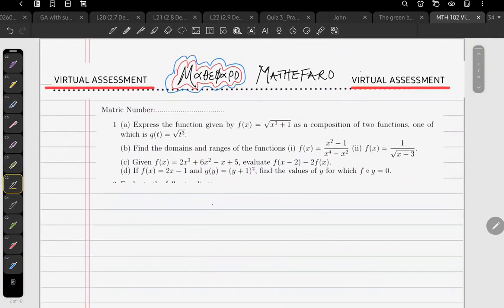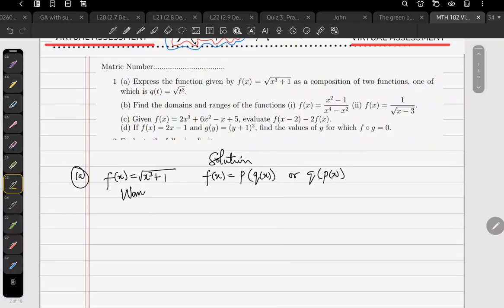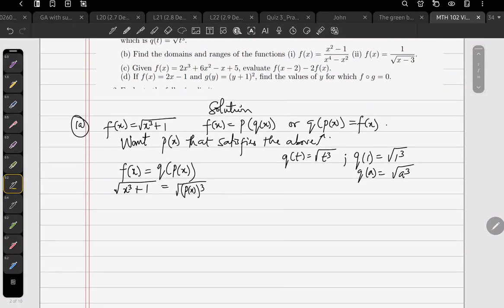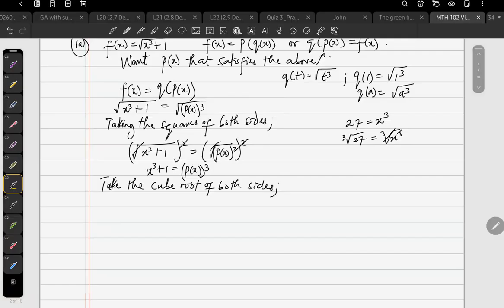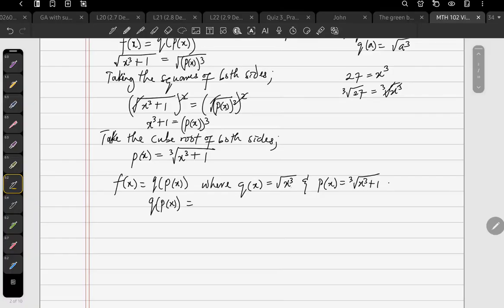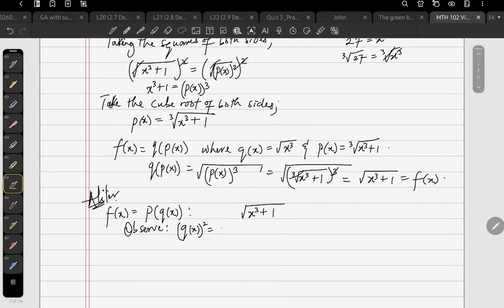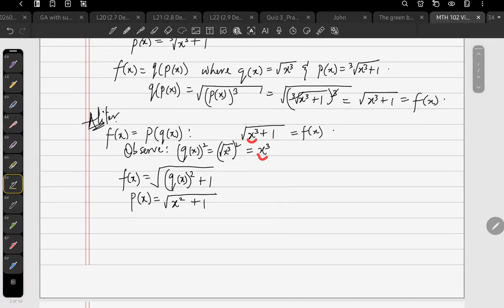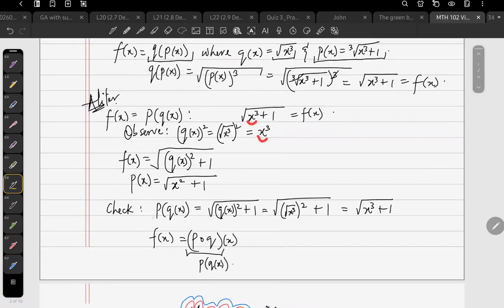Virtual Assessment : 1A Composition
The first question on the virtual class assessment involving composition of functions